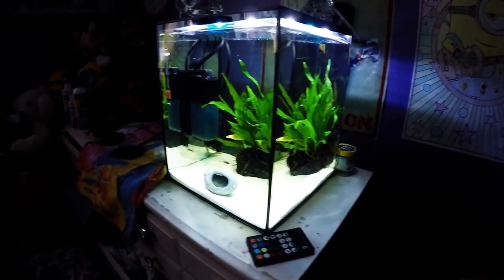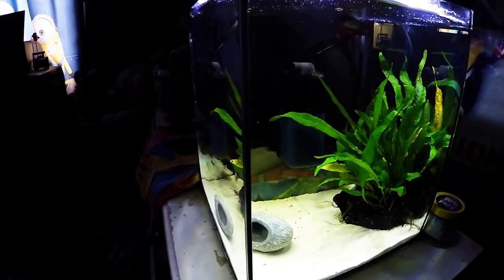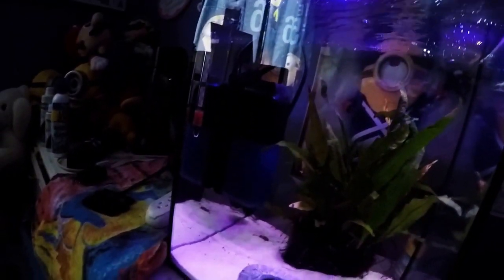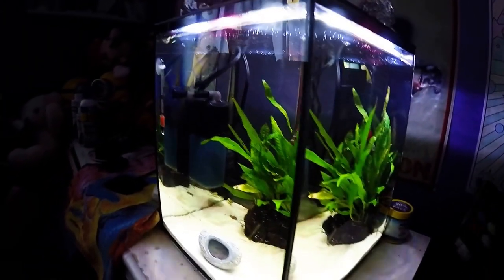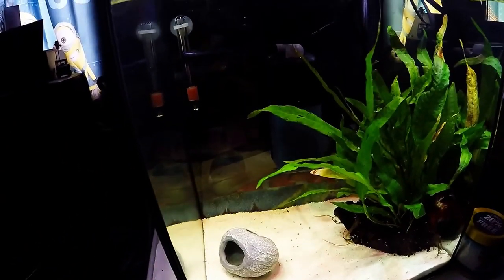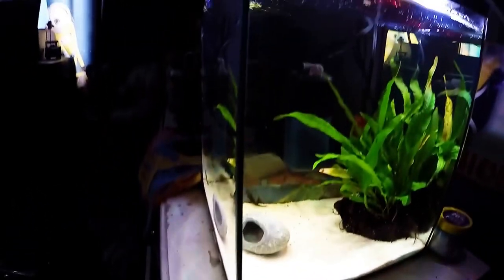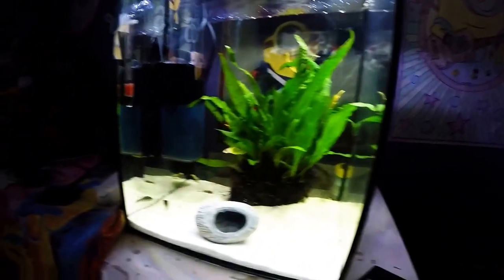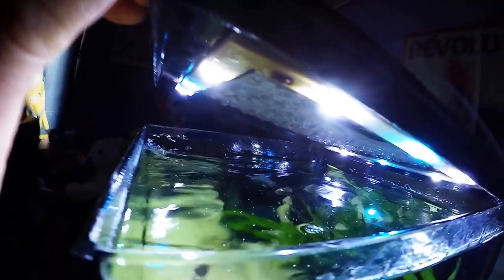Solo Desktop Aquarium with Remote Controlled LED Lighting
A customer review of the Solo Desktop 5 gallon aquarium.
Features 5 gallon glass aquarium
Molded top with frosted insert
RGBW LED lighting system
Wireless remote controller
Aquarium filter with pump
Aquascaping kit (with 5 lbs. of gravel, plants, rock, and stones)
120 VAC adapter UL

My personal customer rating 6/10